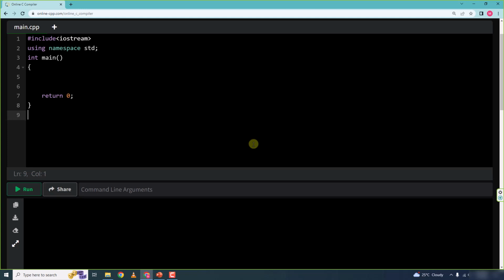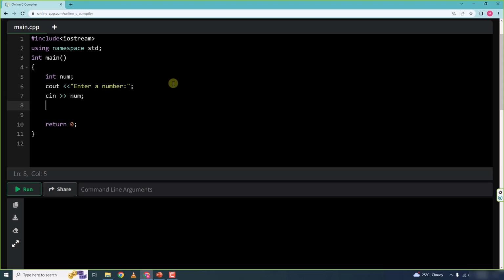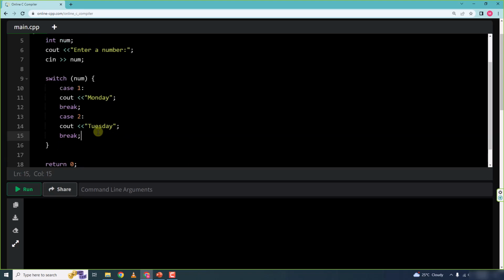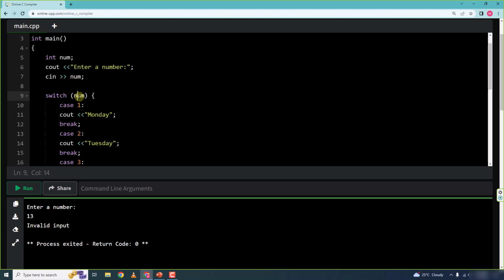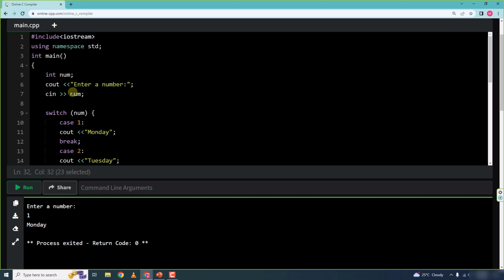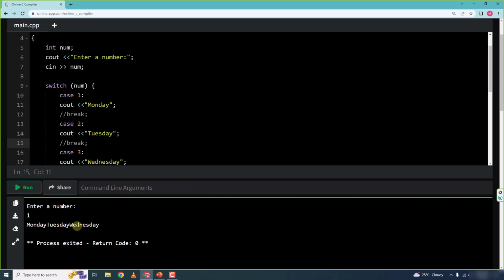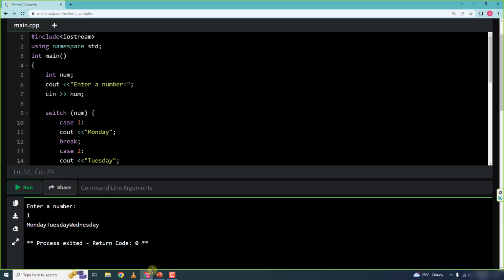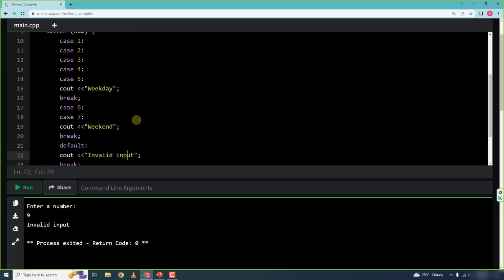C++ Tutorial for Beginners - 08 - Switch Case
Hello everyone,

In this video, we will learn about switch case statements in C++ language.